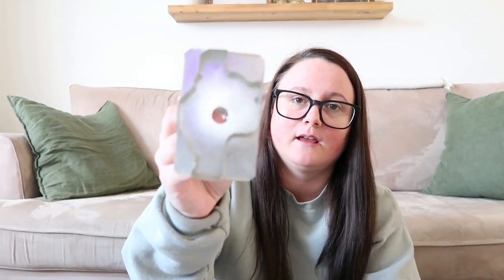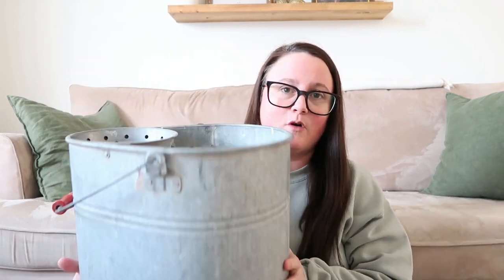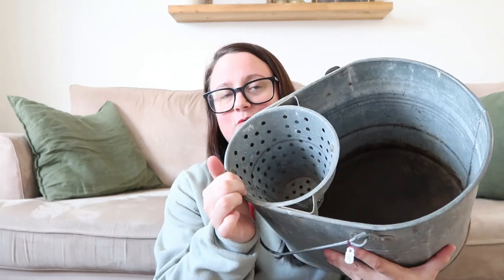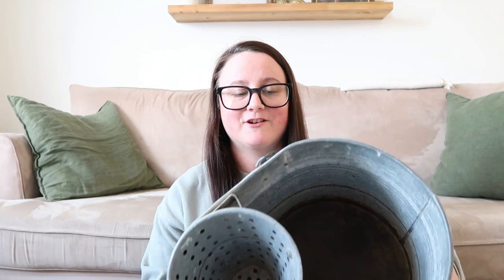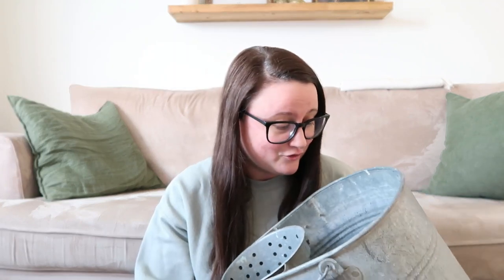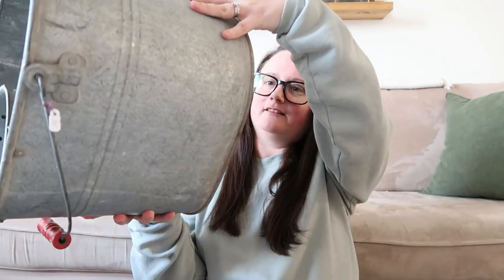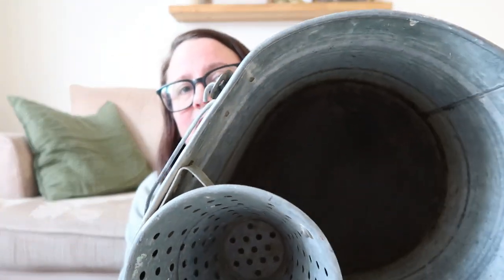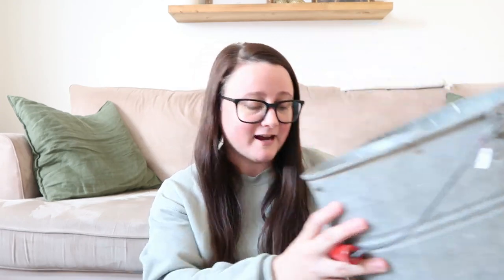Cottage Decor Thrift With Me | Cottagecore decor finds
Hello Friends, in todays video I am taking you along thrifting with me for cottage decor. my husband and I went to a vintage show and found a few great items even thought I could have totally bought way more I did have to limit myself due to the fact that we are moving. I hope you guys all enjoy this video and love our cottagecore decor finds.

Our Prairie Cottage